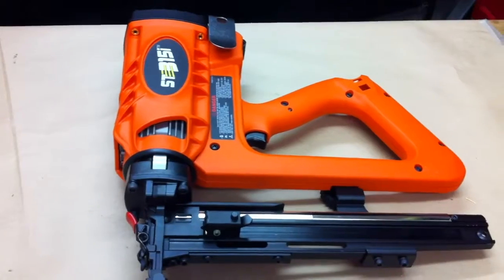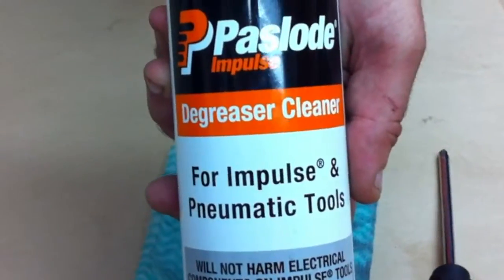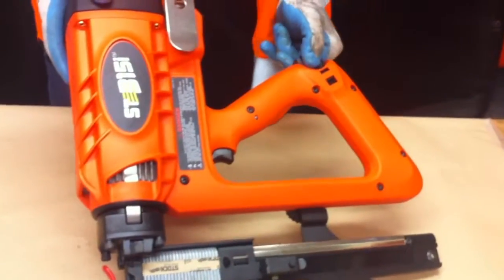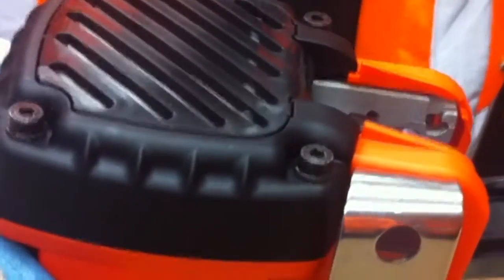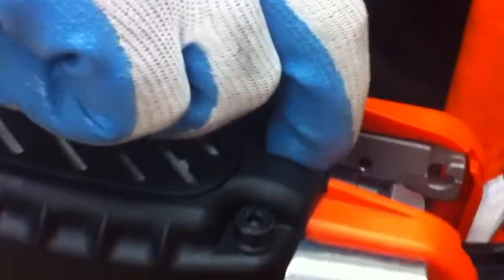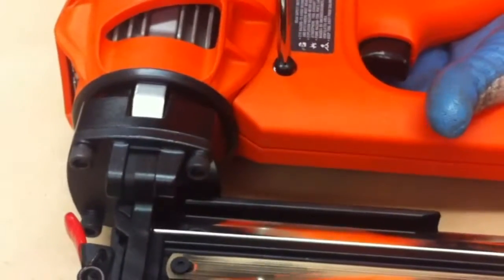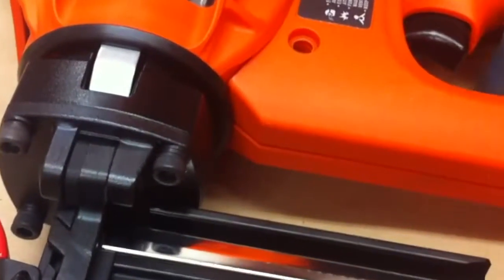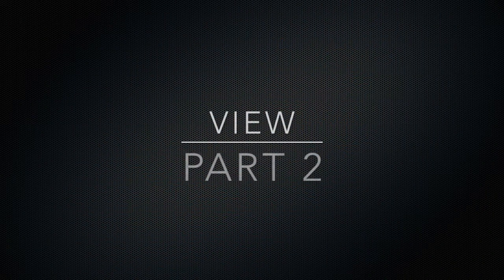ST315i Fencing Stapler Service - Part 1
See step by step instructions on how to service the Stockade ST315i batten/fencing stapler.